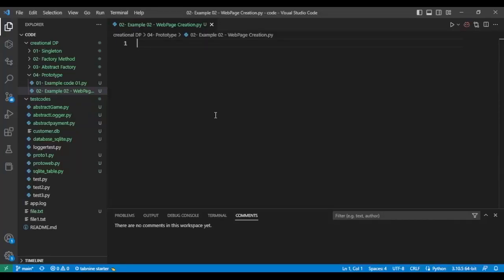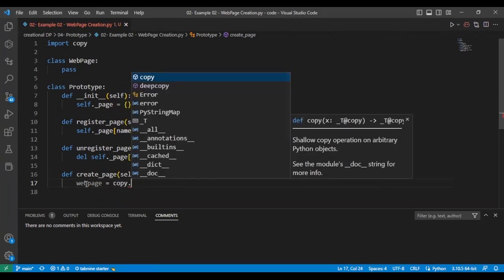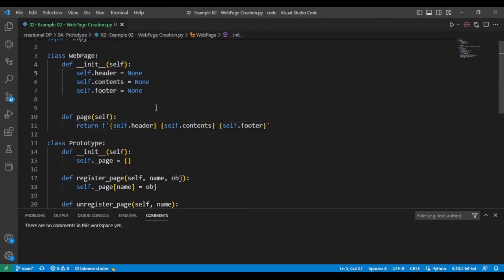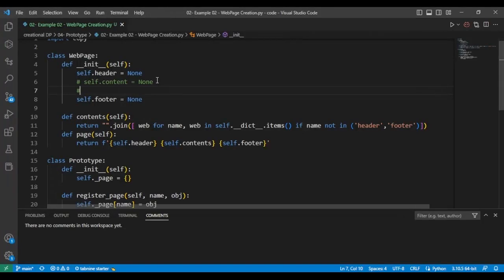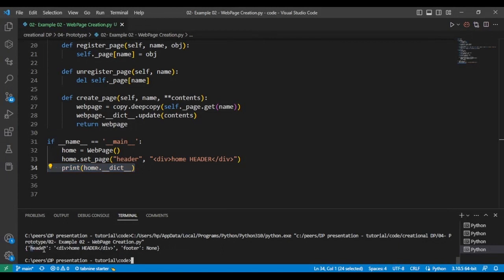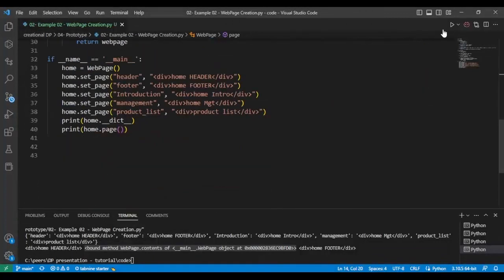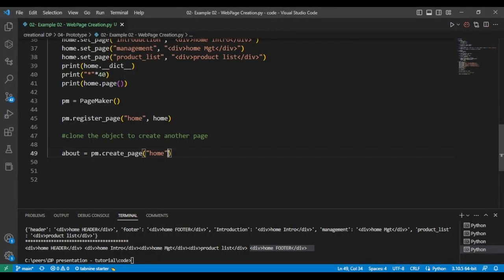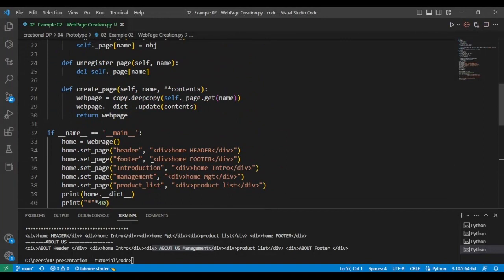PROTOTYPE Design Pattern (Create Webpage example)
Prototype design pattern in a creational design pattern. Video explain the pattern and its usefulness and then uses the pattern to build Web Pages.